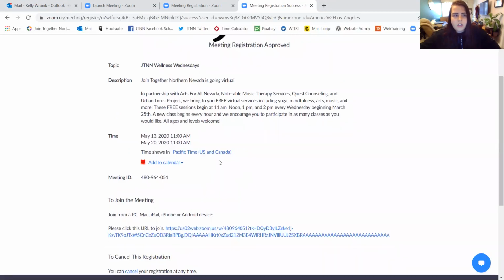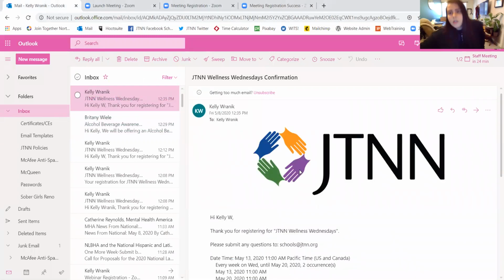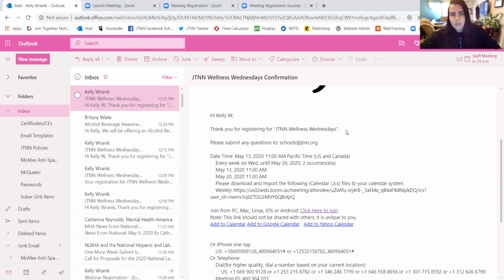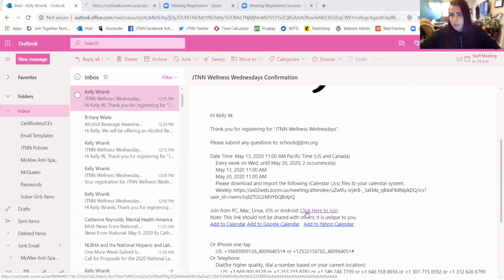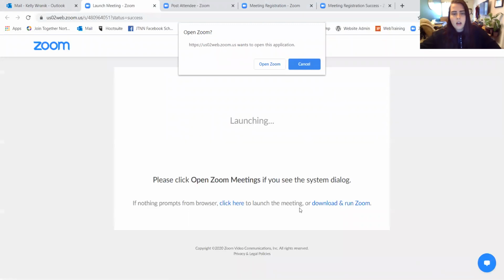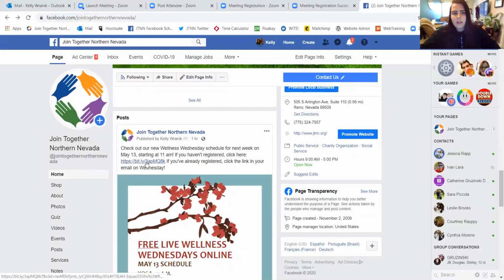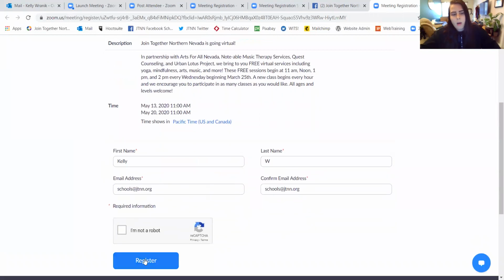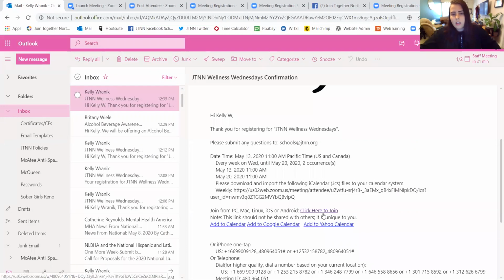How To Join a JTNN Zoom Meeting